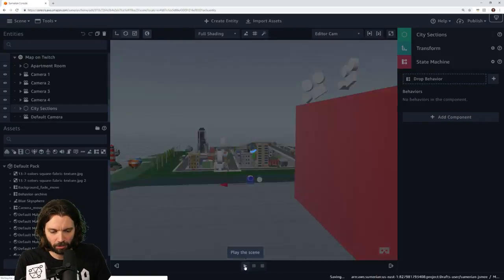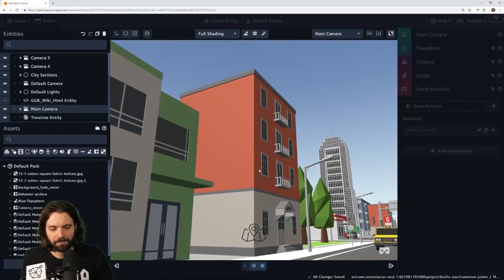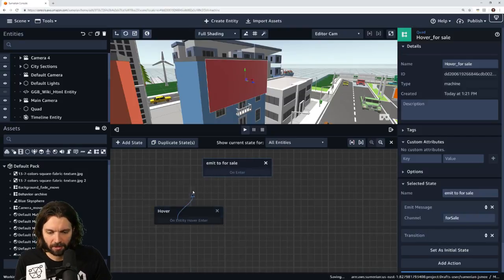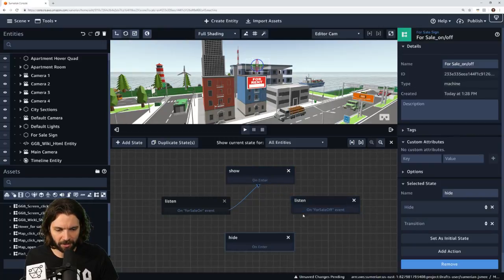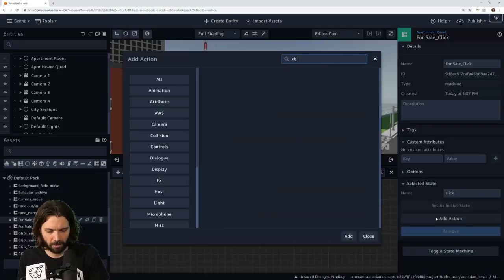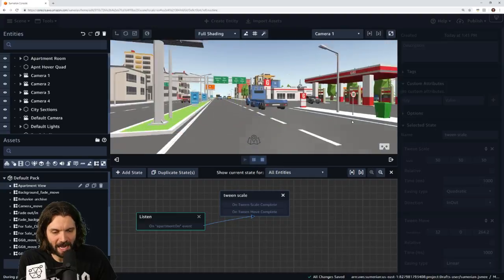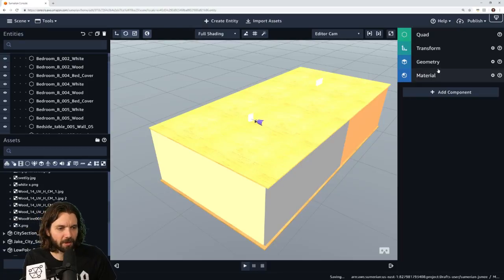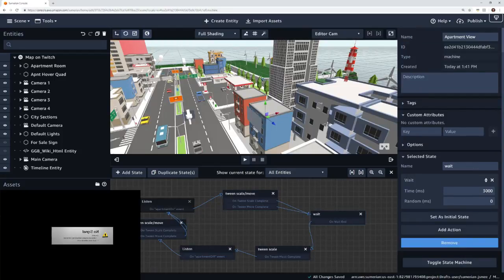Jake Smeester Live Stream